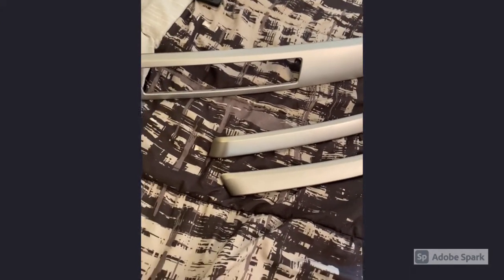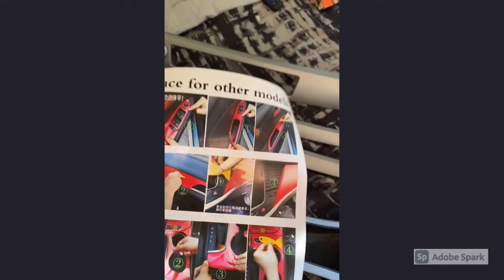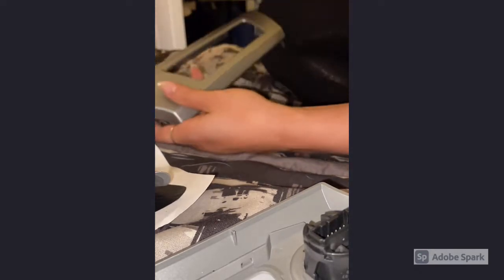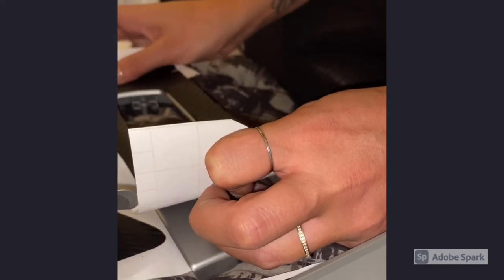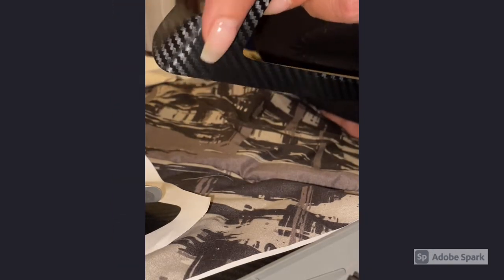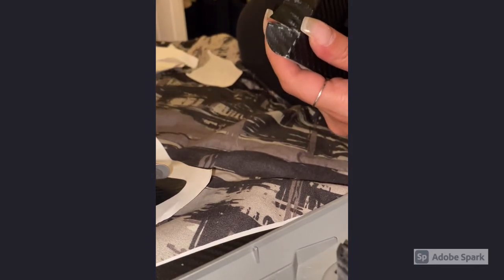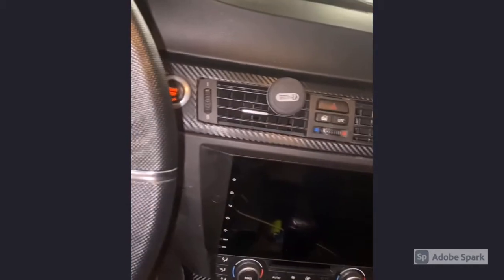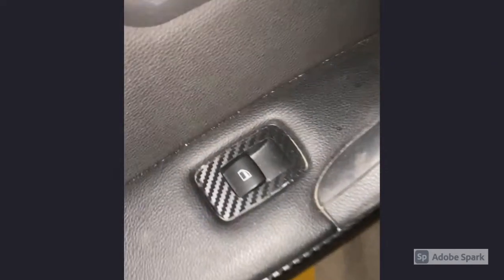Easy DIY Carbon Fibre Vinyl Trim Upgrade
Easy DIY Carbon Fibre Vinyl Trim upgrade for BMW E90

You can order this vinyl on AliExpress
For BMW 3 Series E90 E92 4 doors  Interior Central Control Panel Door Handle Carbon Fiber Stickers Decals Car styling Accessorie